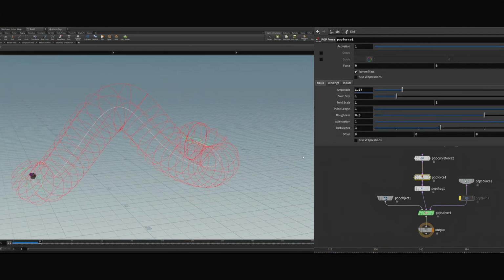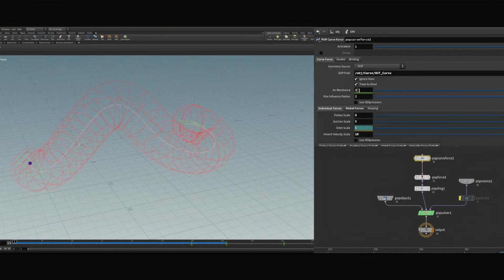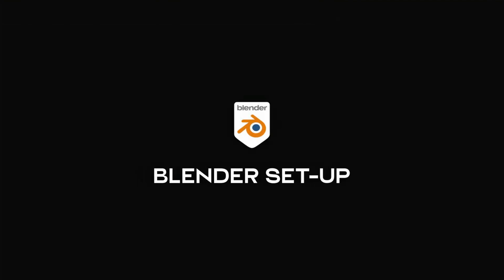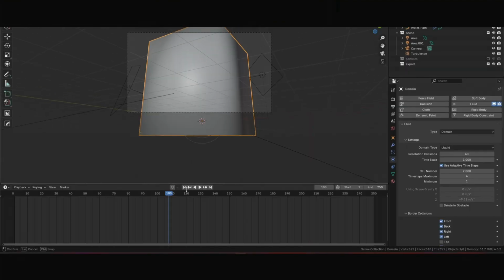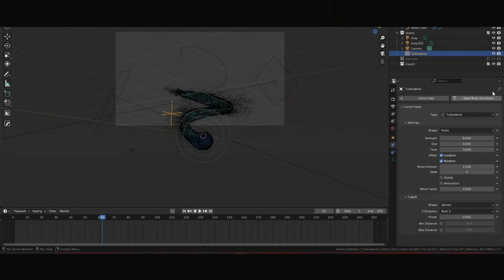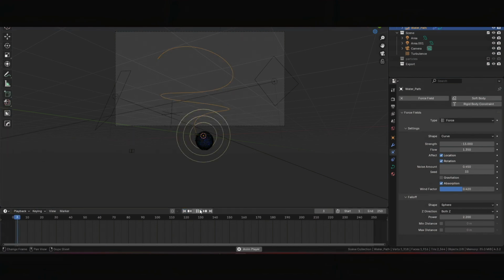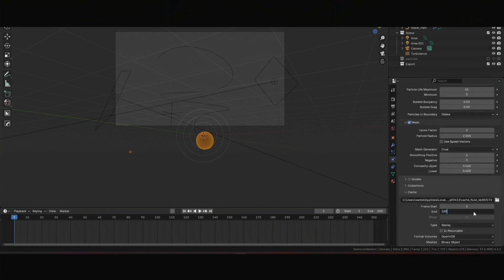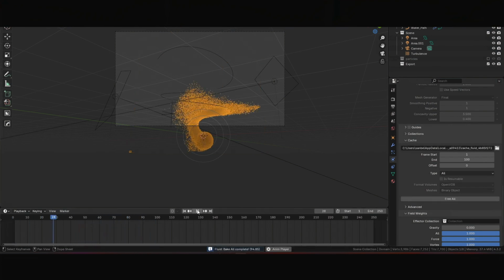Liquid Flow Simulation Along Curve | Blender & Houdini Project Files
In this video, I’ll walk you through my base setup for liquid simulation along a curve, using Houdini and Blender. This is not a final simulation – it’s a flexible starting point that you can customize and refine to fit your own project.

I’ll explain:

How the setup works

What you need to tweak

Tips for baking the mesh and improving the final result

How I keep things light for previews and only bake high-res sims when needed

🎬 Perfect for artists who want full control over direction and look without downloading heavy sim caches.